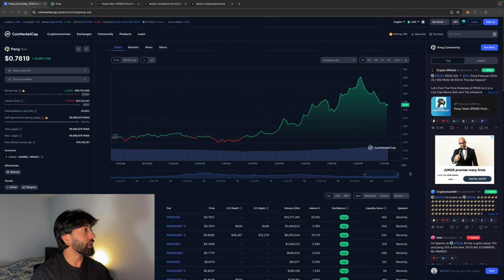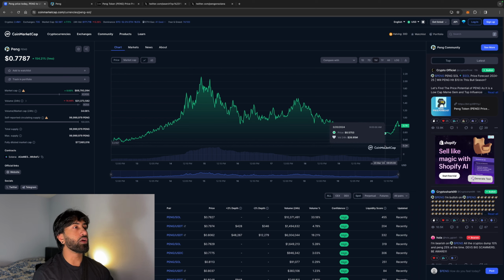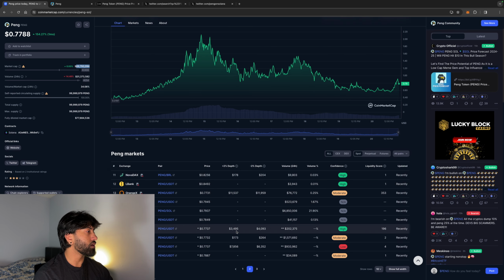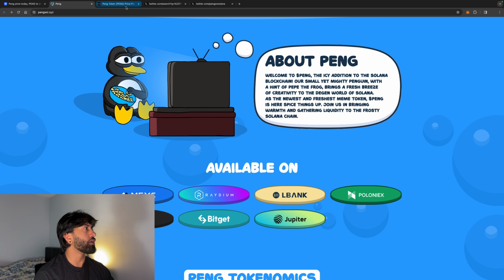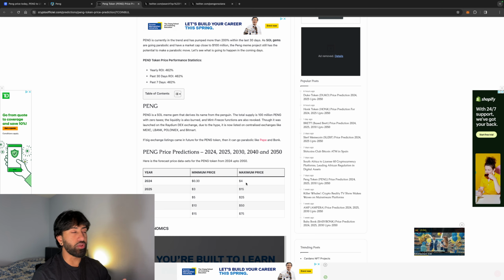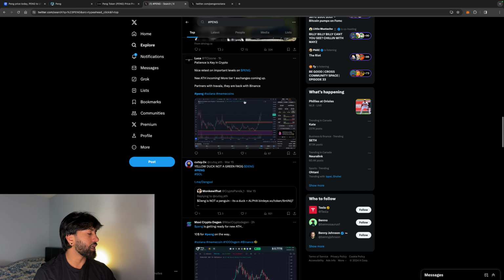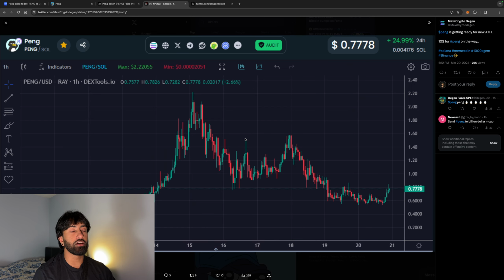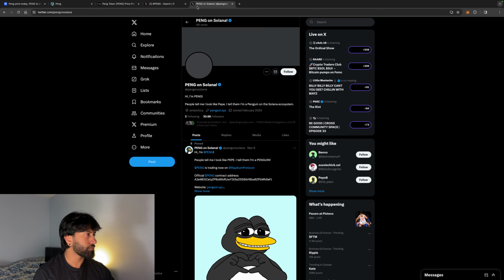$PENG MEME COIN TO $10 (MUST WATCH) PENG BINANCE LISTING??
THIS PENGUIN COIN IS FLYING RIGHT NOW!

peng pengmeme peng crypto, peng meme coin, peng buy, peng sell